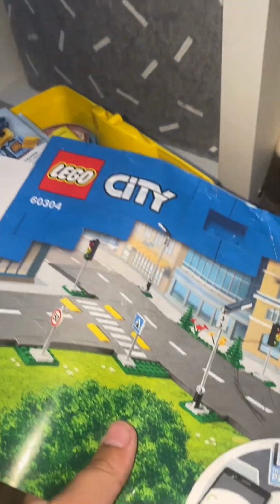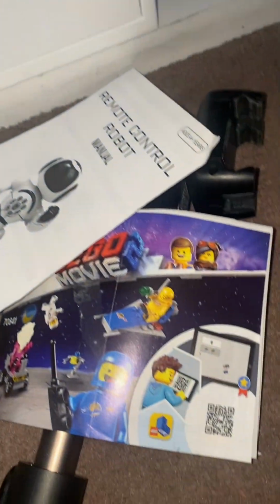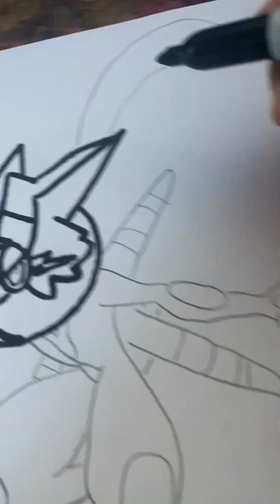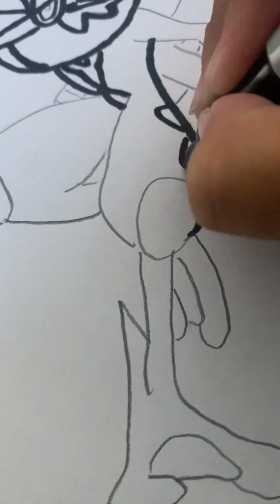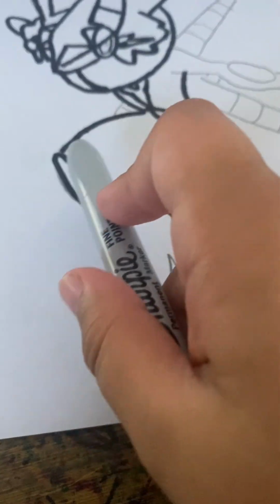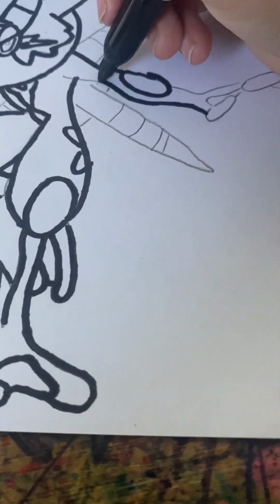How To Draw Ash-Greninja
This Is My Eighteenth Pokemon YouTube Channel, And Today I Am Going To Teach Everyone How To Draw Ash-Greninja.